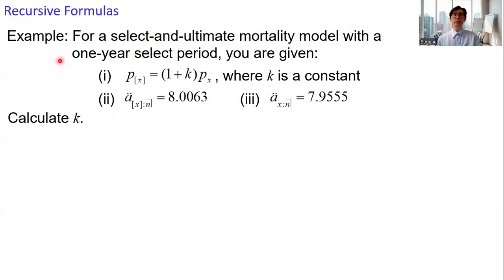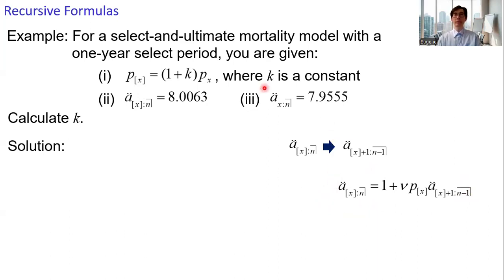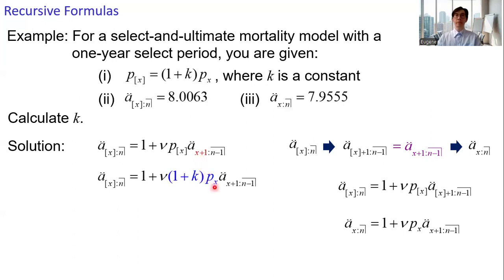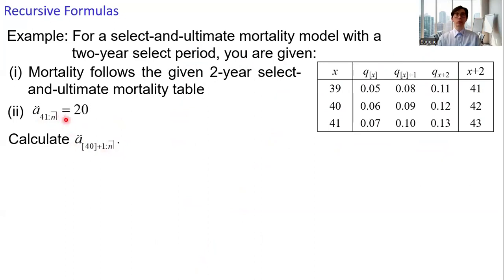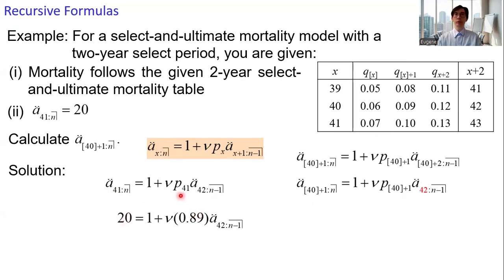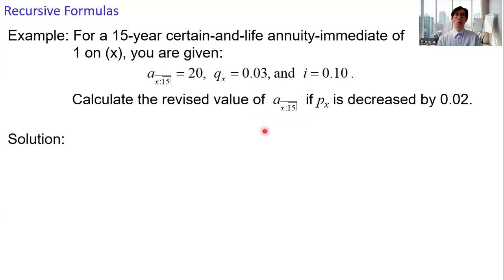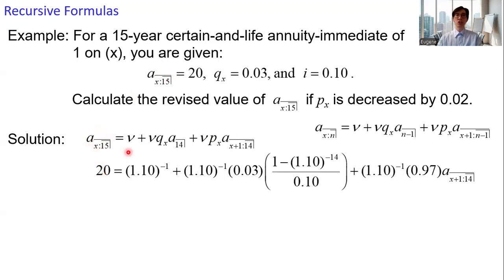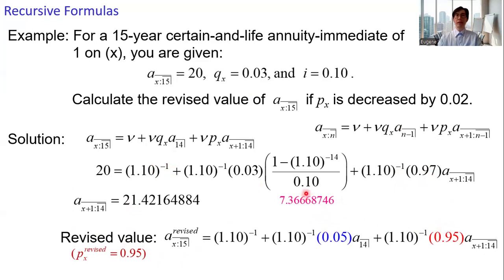Life Annuities - L13 Recursive Formulas (Examples)